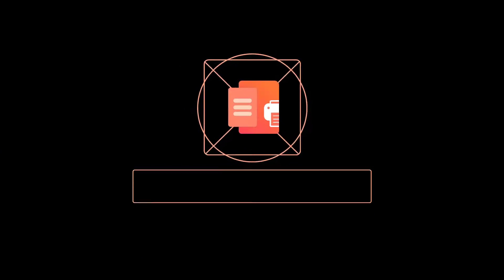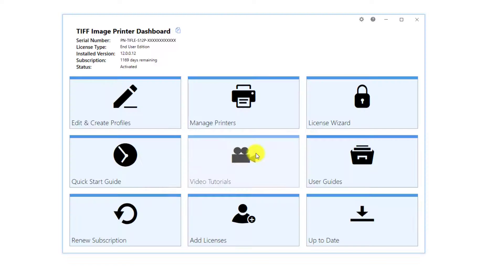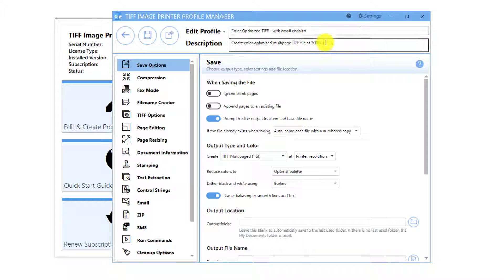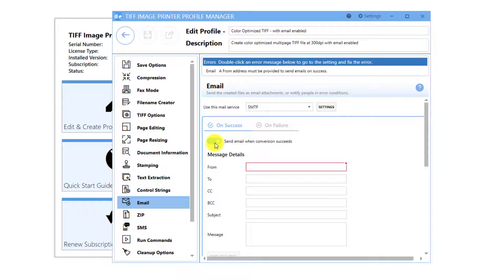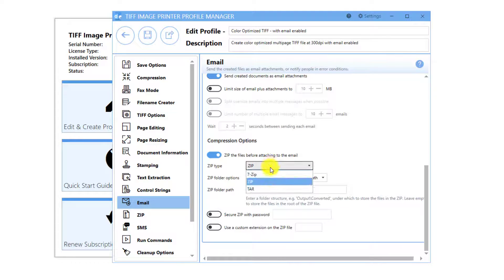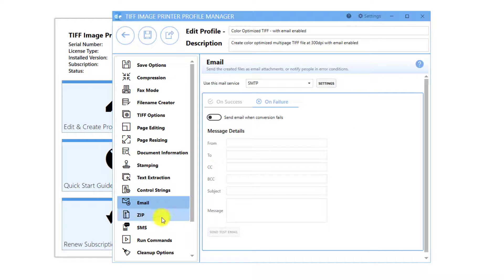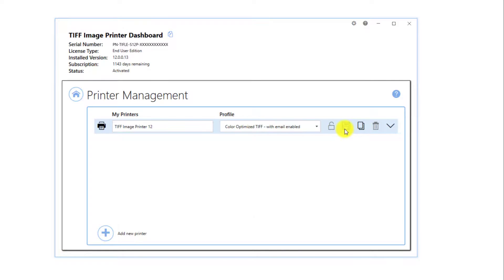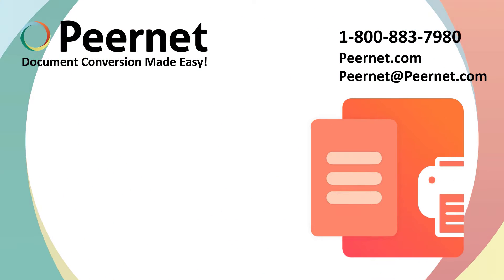Email Created Files Using SMTP | PDF Image Printer 12 | PEERNET